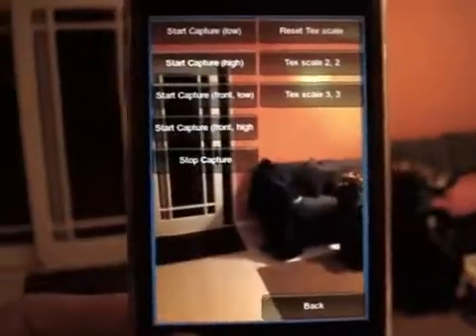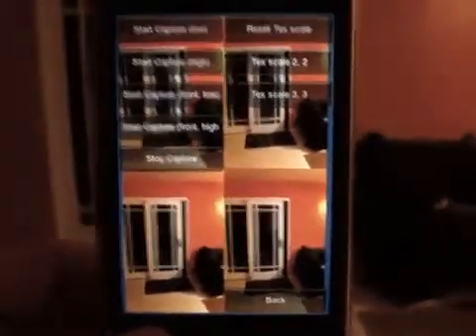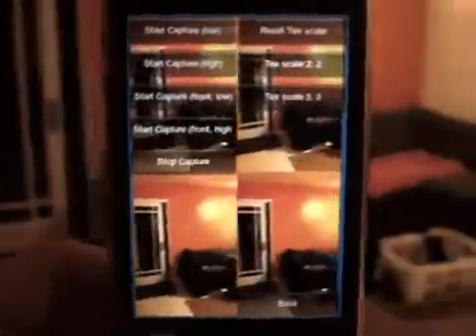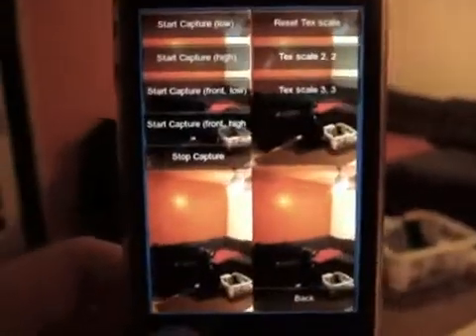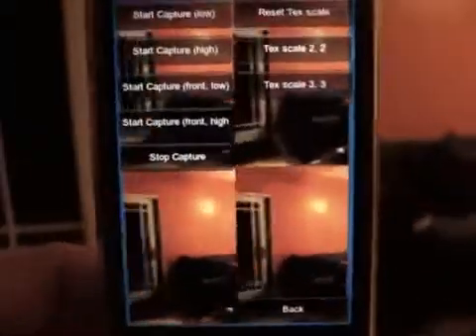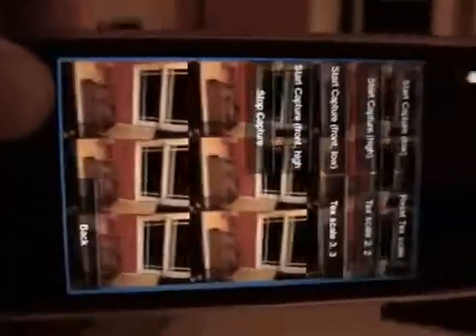prime31 LiveTexture Plugin Demo 2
Demonstration of the Prime31 Augmented Reality Plugin on an iPhone 4.